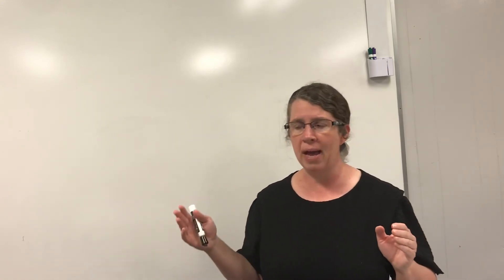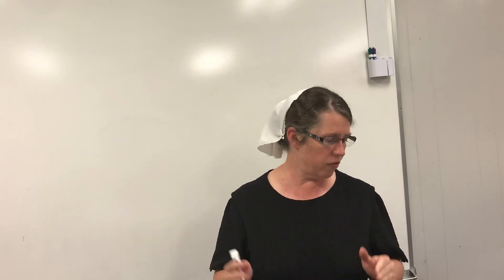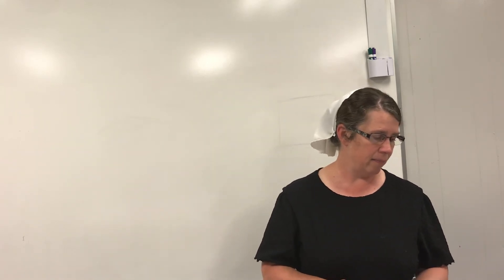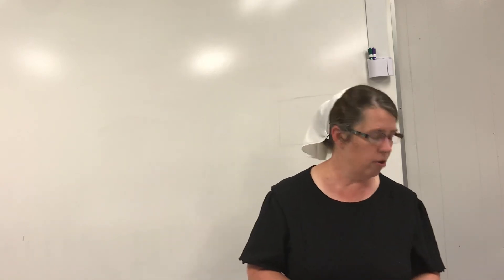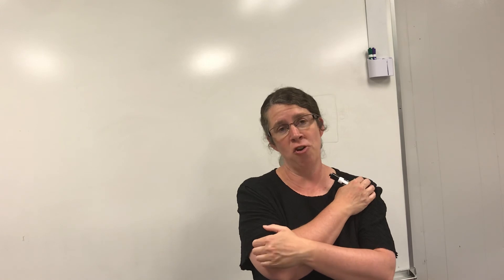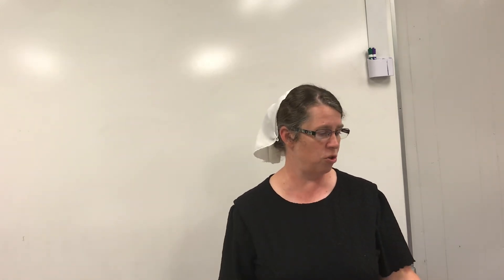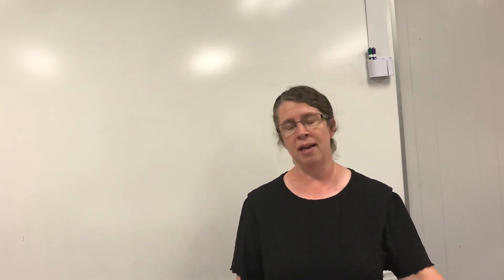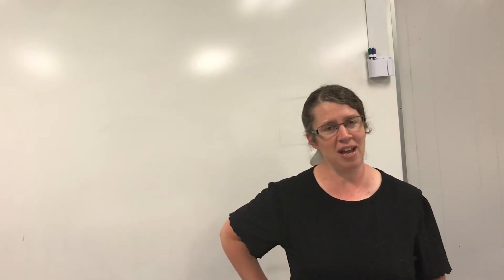Math 710 Quiz 2 review